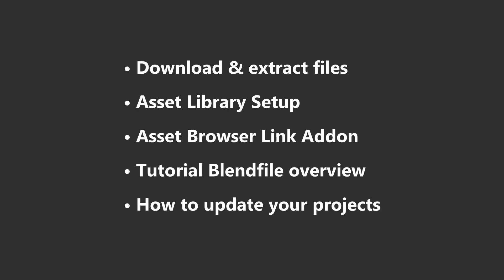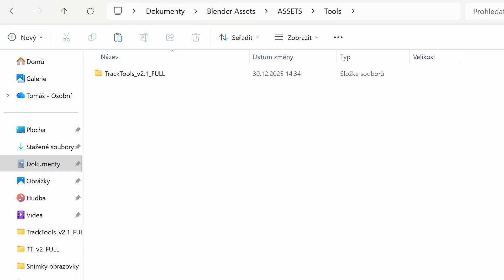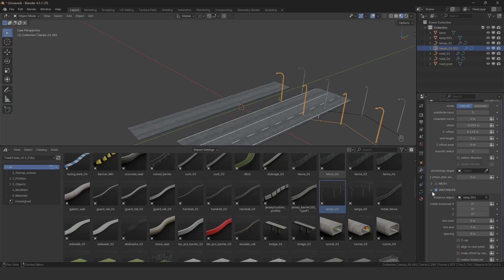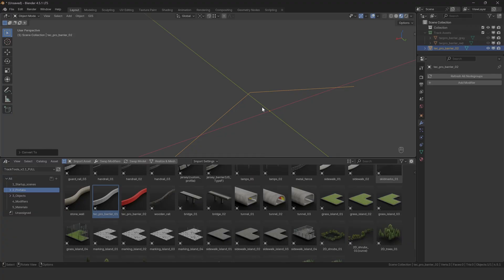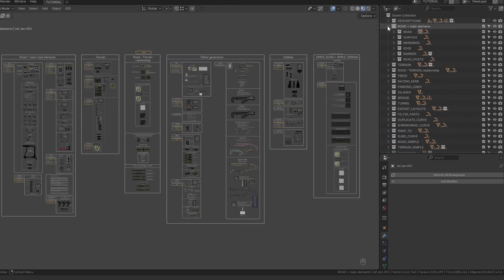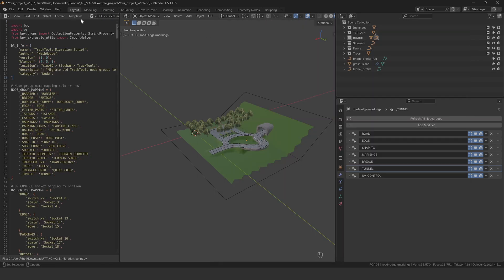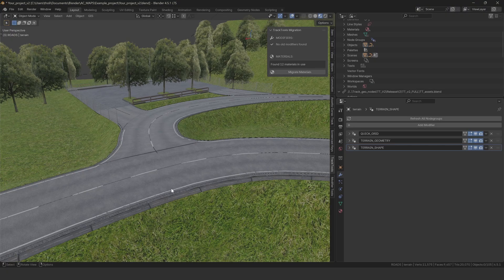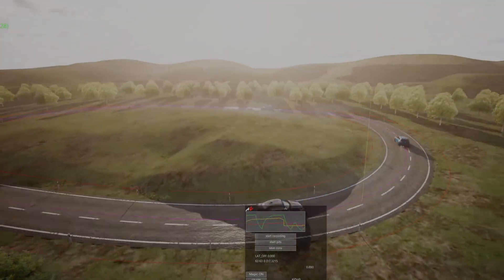TrackTools V2.1 - Installation & Setup Guide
TrackTools V2.1 is finally here! This video walks you through the complete installation process and file setup.

What's included in V2.1:
✅ Improved UI and modifier descriptions
✅ New Asset Browser Link addon for streamlined workflow
✅ Enhanced terrain geometry and optimization
✅ Updated bridges and tunnels
✅ Interactive tutorial blend file with detailed explanations
✅ Migration script for upgrading V2 projects to V2.1
✅ New free pack tools for beginners

0:00 - 0:16 - Intro
0:17 - 2:21 - Download and Extract files
2:22 - 3:30 - Asset Library Setup
3:31 - 5:25 - Asset Browser Link Addon
5:26 - 7:29 - Tutorial Blendfile
7:30 - 10:28 - Upgrade your projects
10:29 - 10:59 - TrackTools AC Exporter
11:00 - 11:35 - Fluffy's AC Exporter